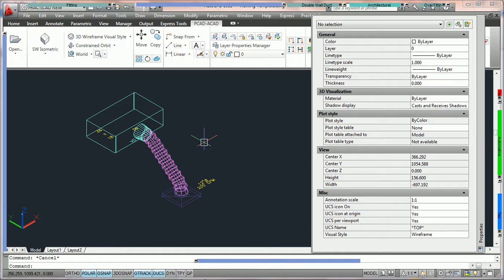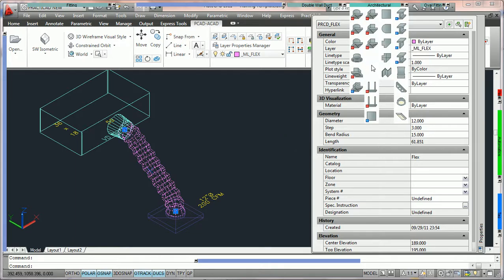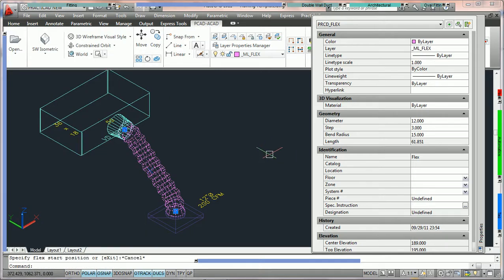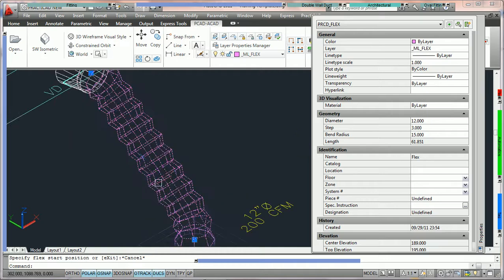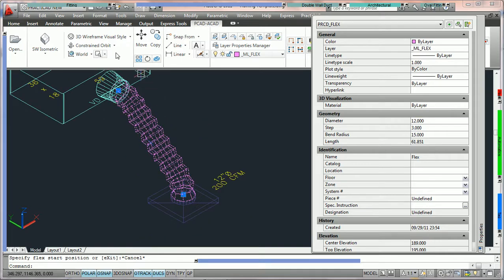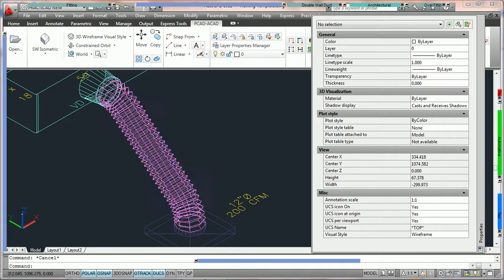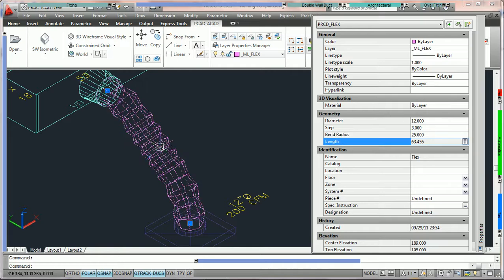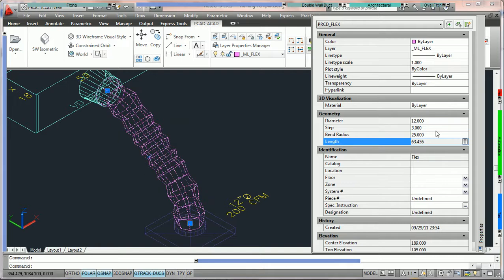PractiCAD - How To Use Flex - Flex Parameters - AutoCAD Box Editing - Part 4